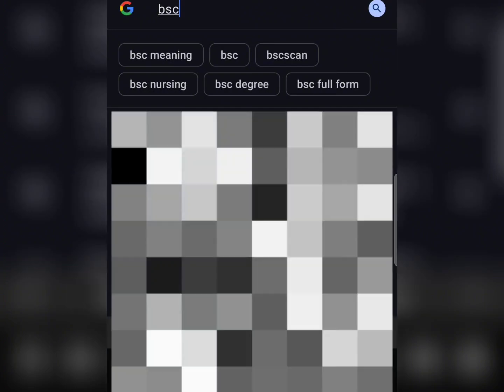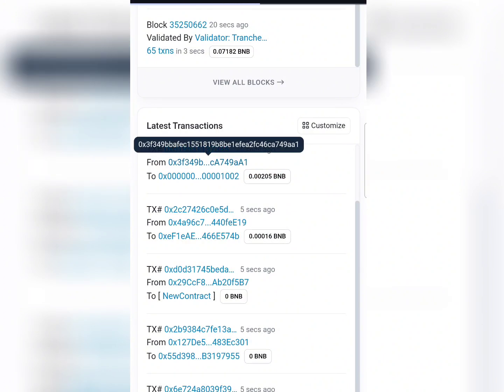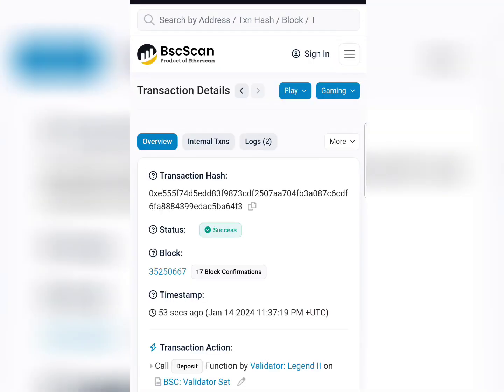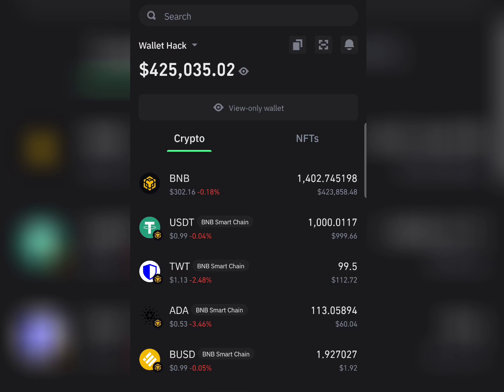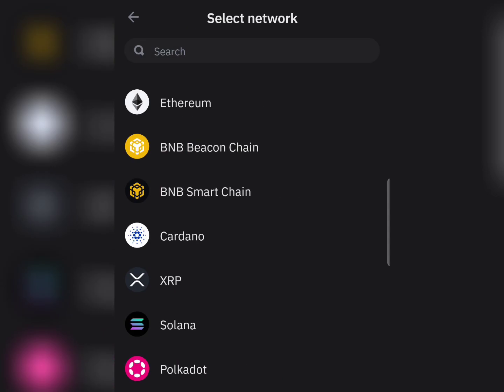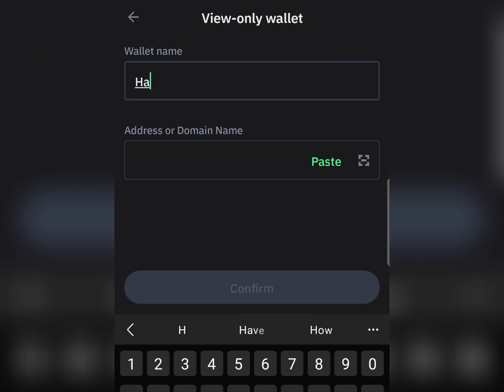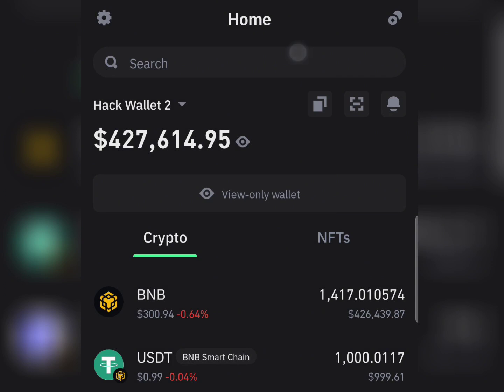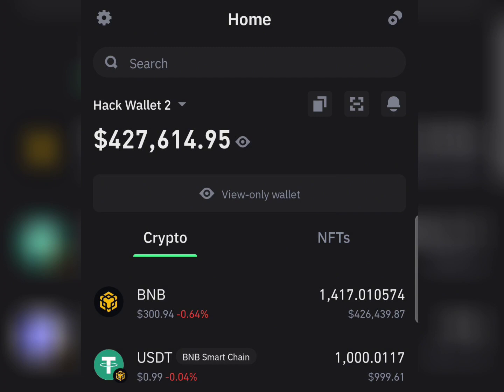Instant Hack With Trust Wallet - Claim Over $10,000 Worth of BNB, Dodge, ETH & USDT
This video will show you how to hack trust wallet and claim over $10,000 for free.

If you're looking to earn free USDT, this is the perfect opportunity for you! Don't miss out on this chance to learn because it will help you

Join us and for the journey to financial freedom today! ✅